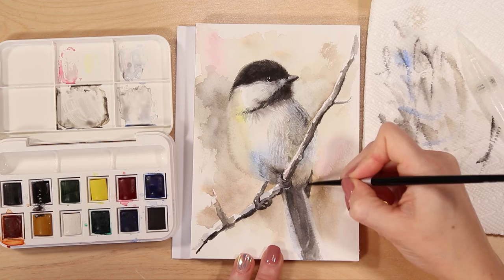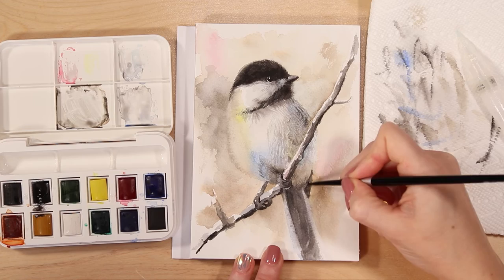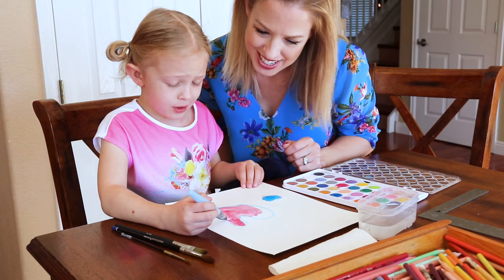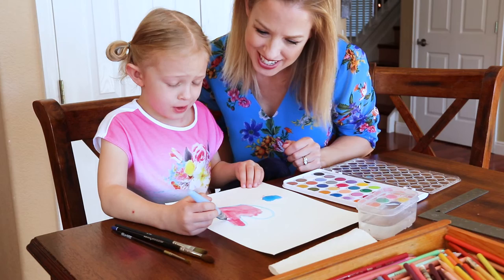Welcome to Emily Olson Art!